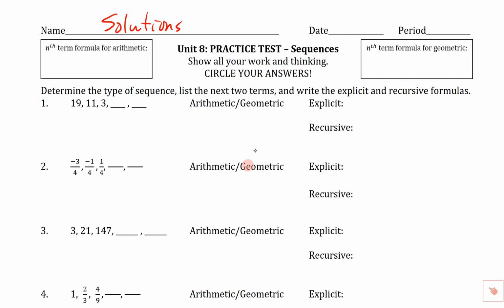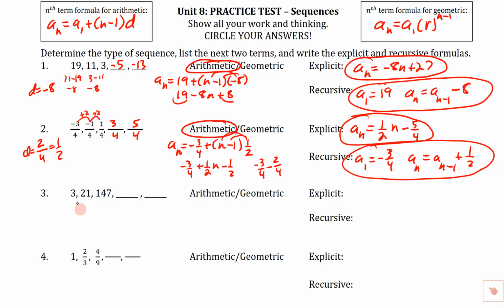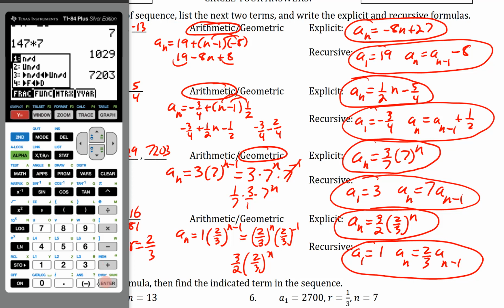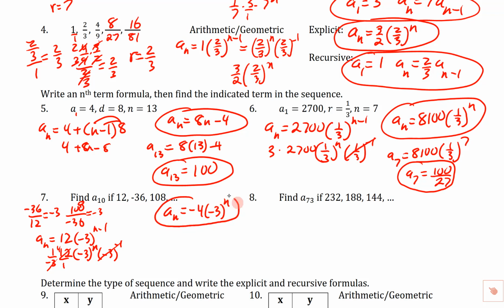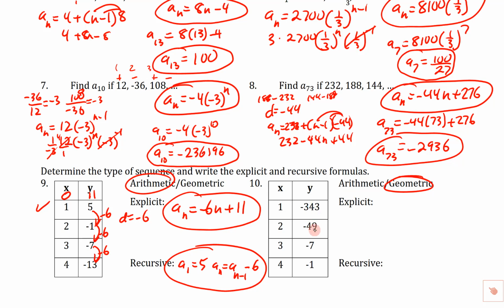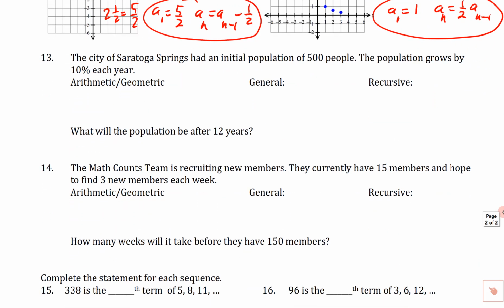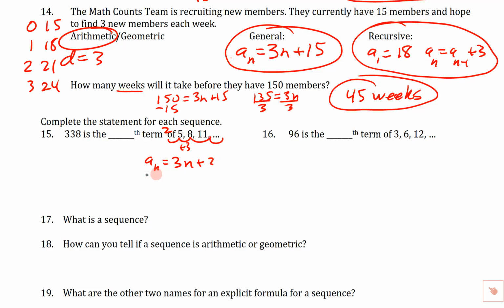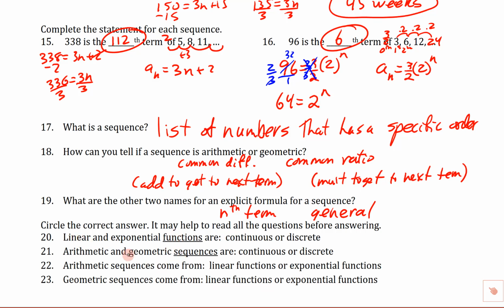PRACTICE TEST- Unit 8: Sequences